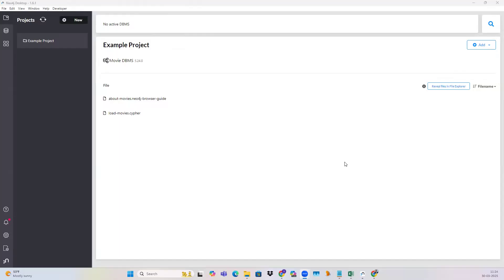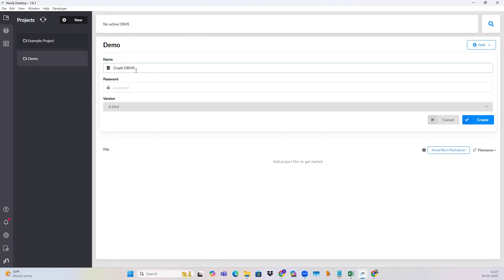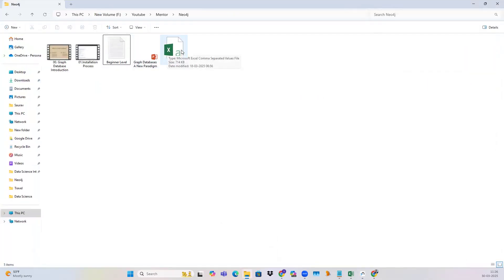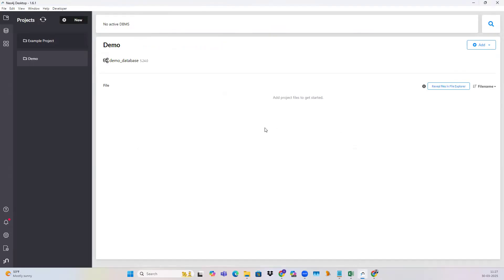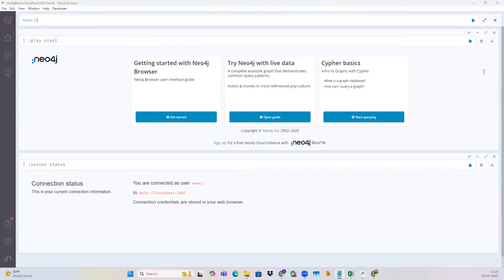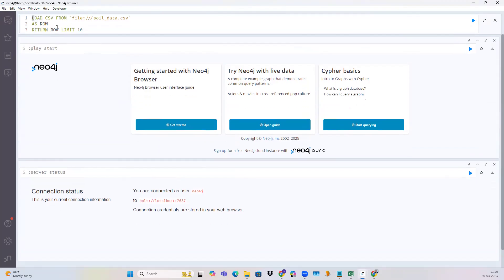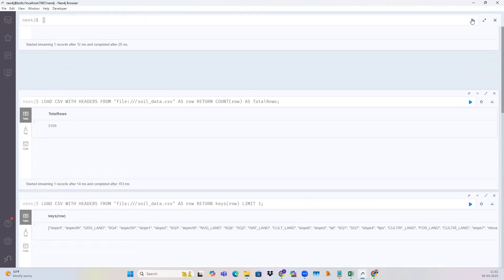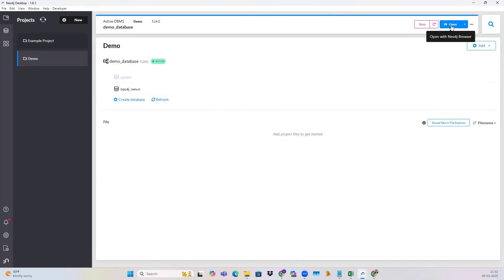How to Import a CSV File into Neo4j Desktop Database | Step-by-Step Guide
In this video , we will discuss in detail of importing a csv file in the Neo4j Desktop Database